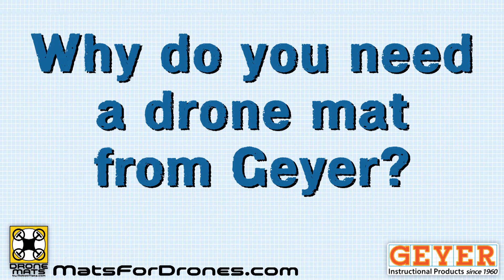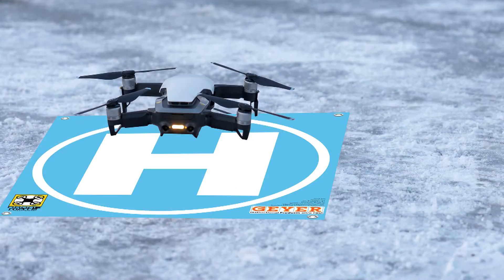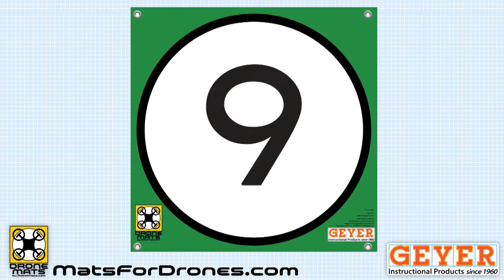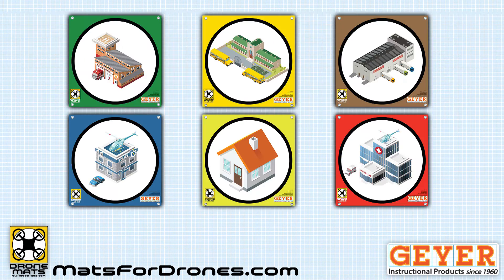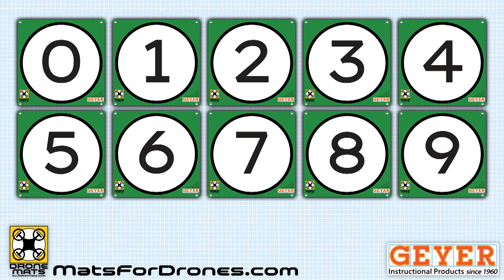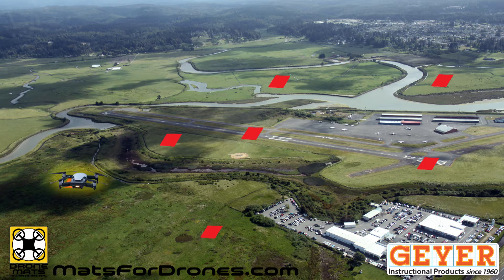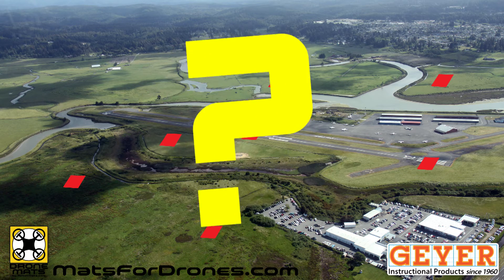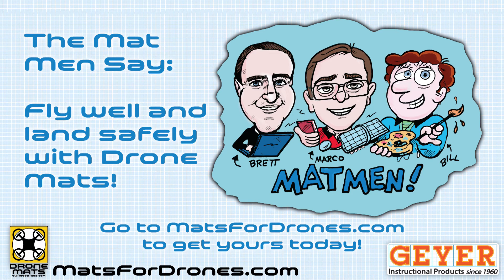Drone Mats from Geyer Instructional: Why do you need them?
Why do you need a drone mat from Geyer Instructional?

All drones produce a lot of downthrust. Whether landing on a hard or soft surface your drone can kickup debris that can damage your motors or blades. So pick one or more of our amazing designs and start landing safely!

We have sets of mats with Symbols, Animals, Basic Circles, Buildings, Colors, Flags, Letters, Numbers, and Space Images with more to come! Or we can make a mat with your own image or logo!

You can use our sets for a wide range of drone challenges:

* Course markers to land on in order for timing and accuracy.

* Thematic challenges based on the mat type. Bring supplies, feed the animals, visit countries, navigate space.

* Search and identify missions by placing the mats randomly so pilots have to find them for scores.

What challenges can you design?

The Mat Men Say:

Fly well and land safely with Drone Mats!

[ROBOTMATS 20210426 Drone Mats B v01]